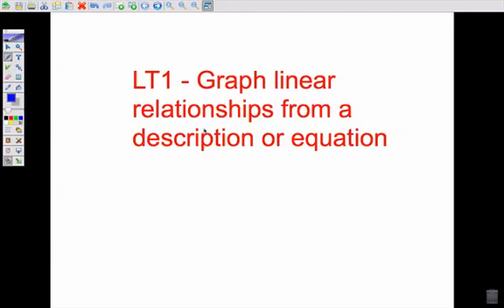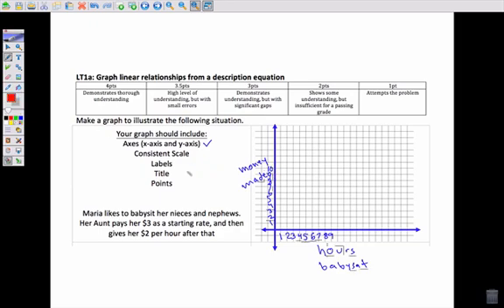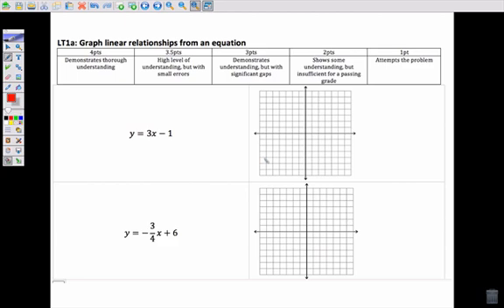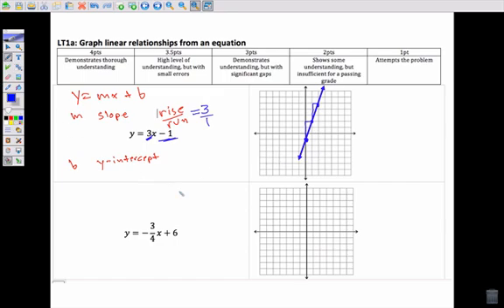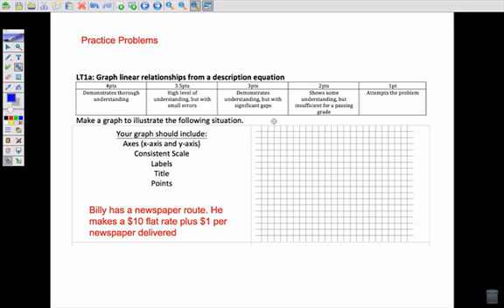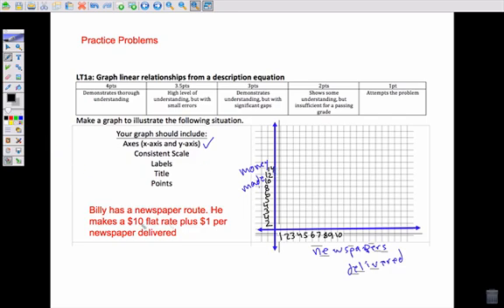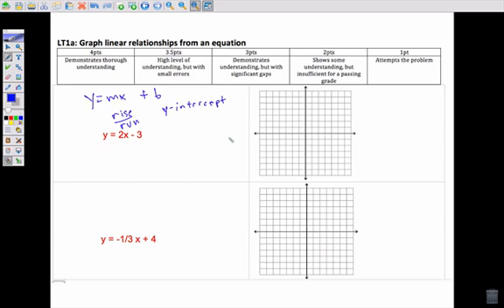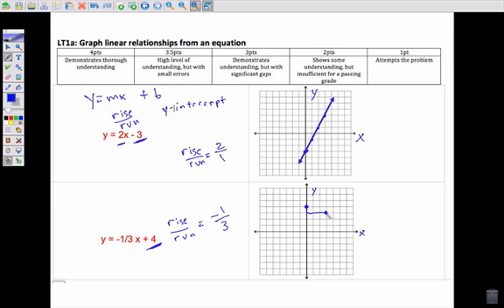LT1 retake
here is the video for LT1 retakes